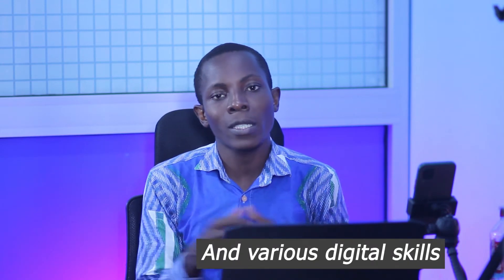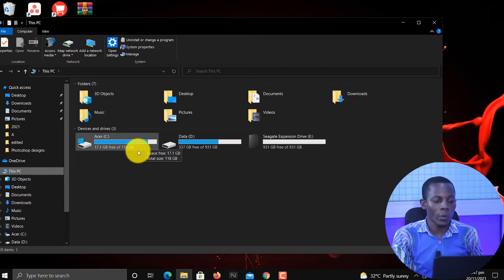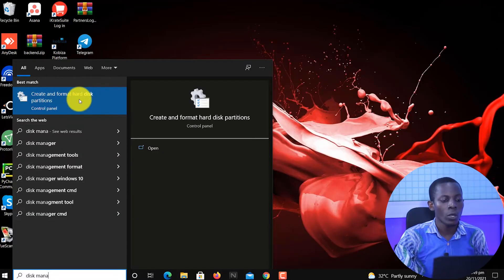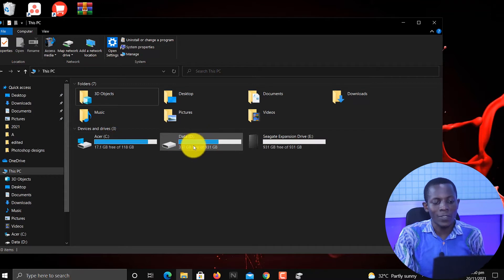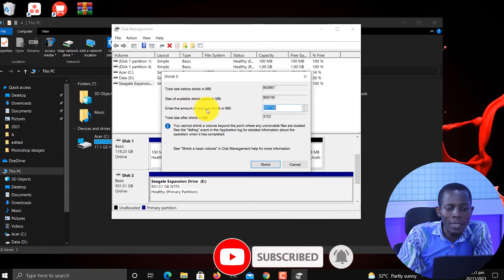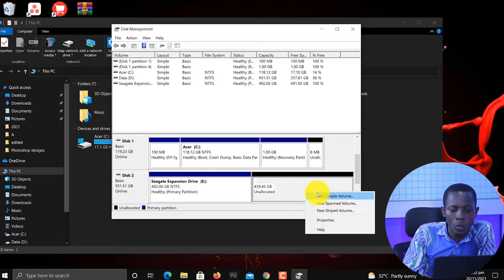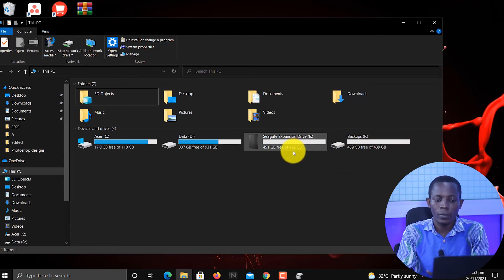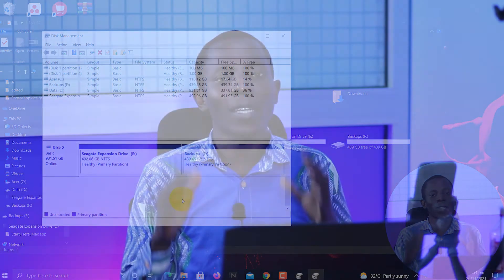How to partition external hard disk without formatting | 1TB hard disk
In this video, you will learn how to partition a 1TB external hard disk on windows without formatting. If you have an external hard disk and would want to separate the contents for whatever reason, then partitioning the hard disk will be the right thing to do.

Partitioning without formatting is very important if you already have some content on the external hard disk. You can therefore follow this video to learn how to partition your external hard disk without formatting it.